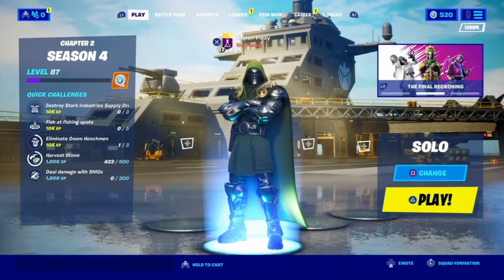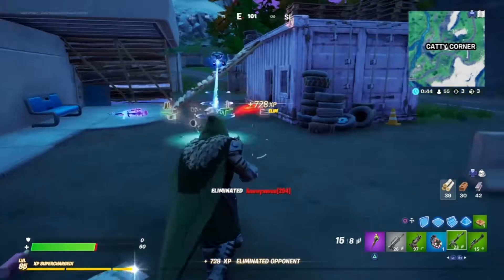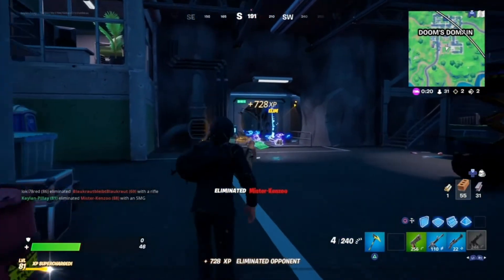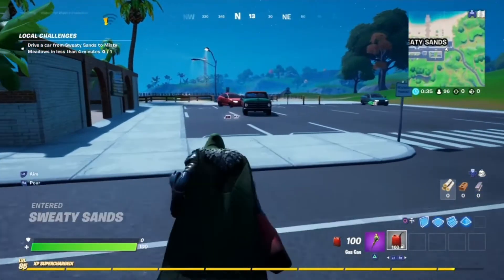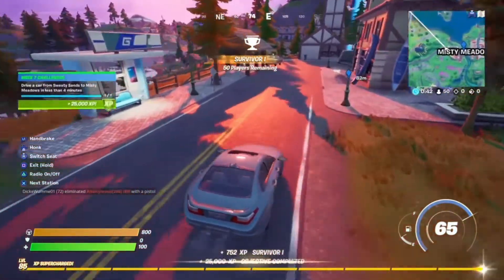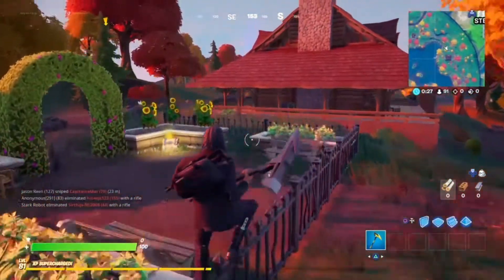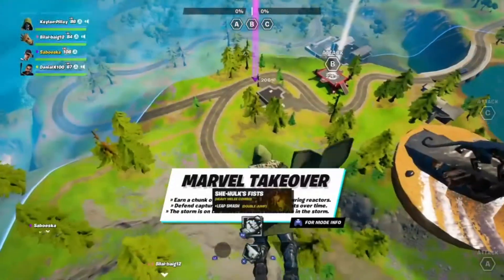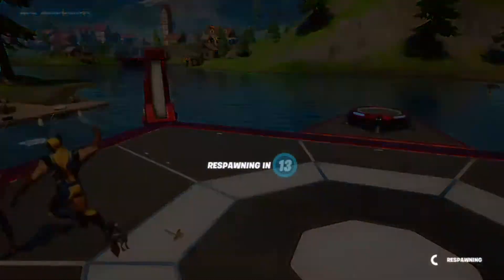ALL WEEK 7 CHALLENGES IN FORTNITE | TONY STARK'S HIDDEN LAKE HOUSE AND MORE !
Hey Everyone !!! In this video I complete all of the week 7 challenges in Fortnite . From destroying cobwebs at the authority to discovering Tony Starks Lake House.

I hope you guys enjoy the video feel free to check out more videos on the channel . Thank you guys so much for taking your time to read this and for watching my videos...you guys are AWESOME!